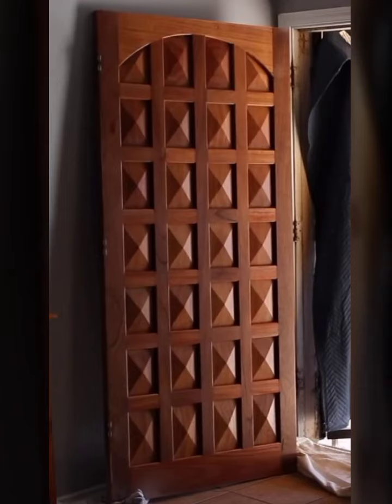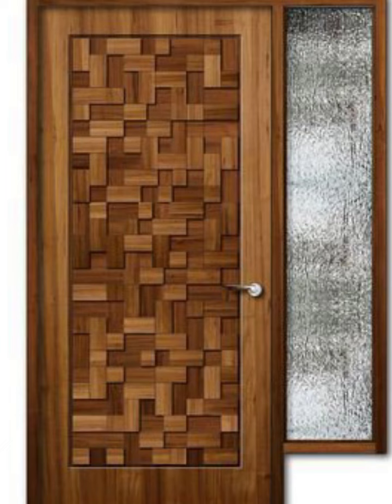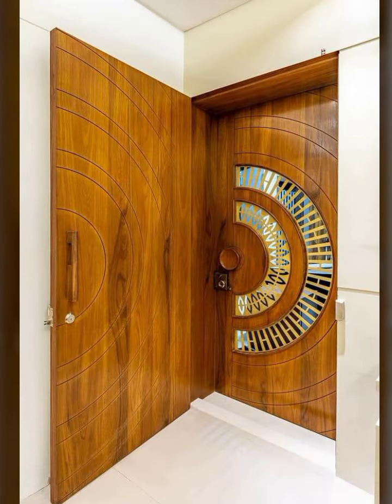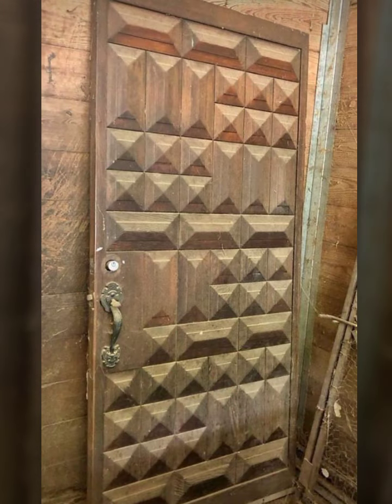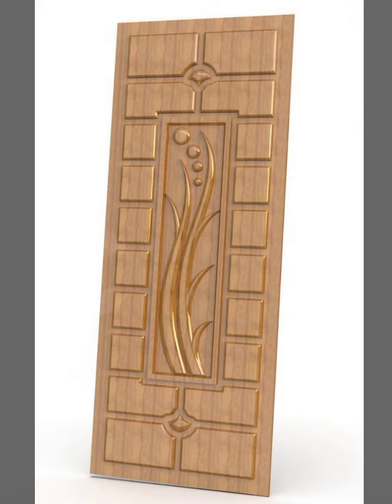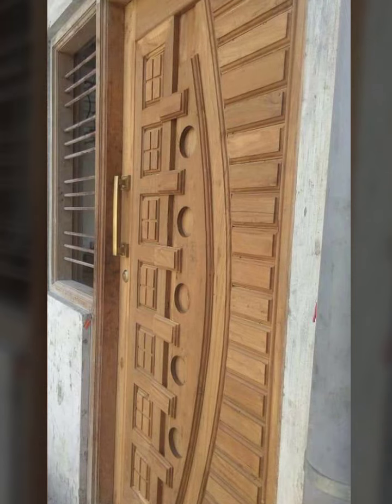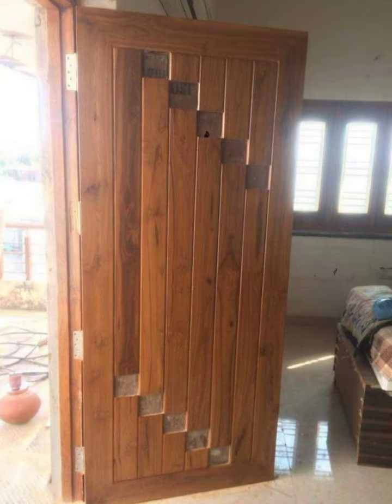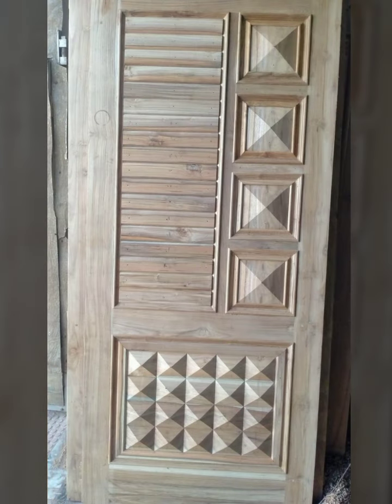Fabulous and Attractive Wooden New Stylish Wooden door designs With stylish designs for 2022